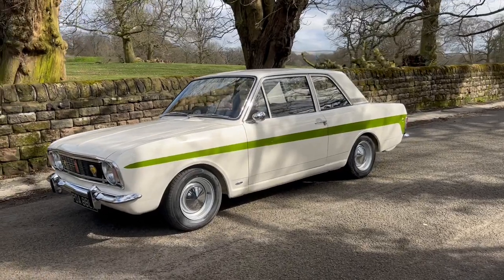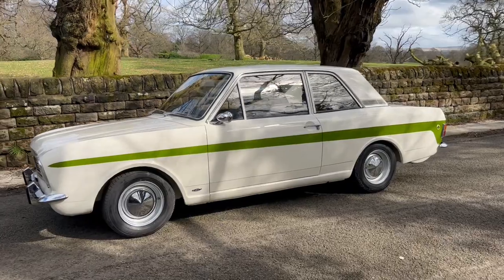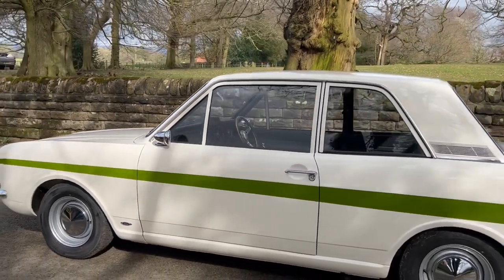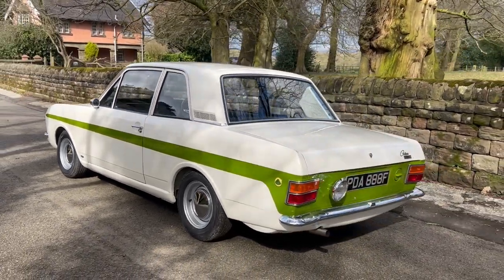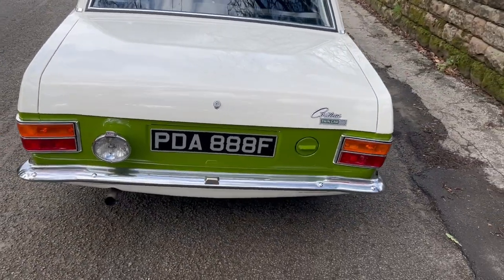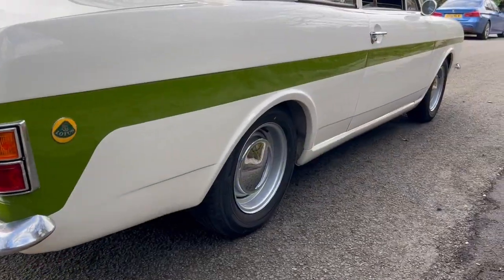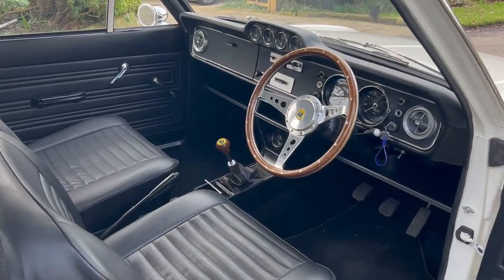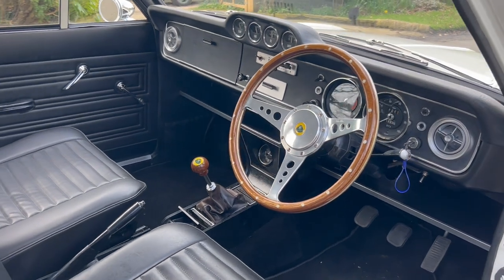1967 Ford Lotus Cortina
26th Apr, 2023 13:00
Pavilion Gardens | Buxton, Derbyshire

Subject to a comprehensive restoration between 2019 and 2022
Minimal mileage covered since the completion of the restoration and still presents excellently
An early production Series 2 Lotus Cortina
Classically finished in Ermine White with Sherwood Green stripe and Black interior upholstery
Accompanied by a large collection of images documenting the restoration
Introduced in March 1967, the Ford Cortina Lotus MkII (officially named the Ford Cortina Lotus Twin Cam) shared much of the same high-performance DNA as its illustrious MkI predecessor. However, by moving production in-house (rather than outsourcing it to Lotus as before), the Blue Oval hoped to not only improve reliability but also to bask in more of the halo effect associated with the model. Available in a range of colours (unlike its predecessor), the newcomer sported a distinctive black front grille, 5.5J x 13 wheels and Lotus badging to each rear wing. Fitted with a more powerful version (109bhp) of the 1558cc Lotus 'Twin-Cam' engine that had hitherto been optional on the Elan and MkI, the MkII also benefited from a revised 3.77:1 final drive ratio and new remote-control gearchange. Still carrying its battery in the boot to aid weight distribution, the two-door sports saloon boasted a wider track and larger fuel tank. Riding on stiffened suspension and utilising disc / drum brakes, it provided Ford with a decent competition platform until the arrival of the 'Twin-Cam' Escorts. Better built and less temperamental than its forebear, the Ford Cortina Lotus Mk2 remained in production until 1970 by which time some 4,032 are thought to have left the Dagenham gates.

An early production Series 2 Cortina, chassis number BA91GT34321 was manufactured in 1967 and supplied new to the United Kingdom, being registered on the 12th of September 1967. Little is known of the car’s early history, until the Cortina was purchased by the vendor in 2019 from Lotus Cortina specialists Lotus Outlaws, being informed that they had unearthed the fast Ford from a barn following some twenty-years of storage. Having searched for a Lotus Cortina, he purchased this example due to being notably complete and embarked on providing ‘PDA 888F’ with a comprehensive restoration. Completely stripped down, the bodyshell was sandblasted, new metalwork grafted in as required, and the shell prepared and painted in the iconic colour scheme of Ermine White with Sherwood Green stripe.

Meanwhile, the engine was completely overhauled with a skimmed head, new timing chain and uprated fast road cam, with the gearbox, axles, and differential were all fully renovated also. With the reconditioned running gear fitted to the Cortina, a new braking system and suspension were provided, with a complete stainless exhaust system. The original wheels were powder-coated and refurbished, with the interior completely renewed in Black vinyl. Sensibly upgraded further with electronic ignition, ‘PDA 888F’ is now offered as a notably nicely presented Lotus Cortina Mk2 and is accompanied by an original handbook, a large collection of restoration photographs, and a current V5C document, as well as the original air box.

Paul Cheetham
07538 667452